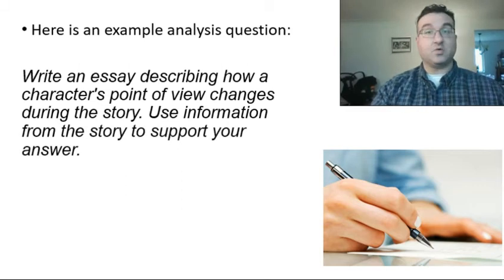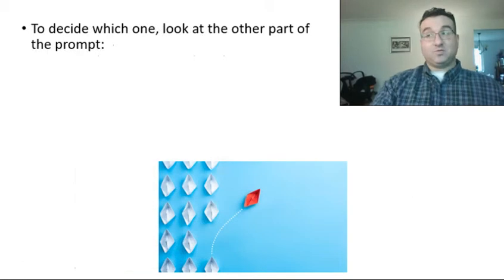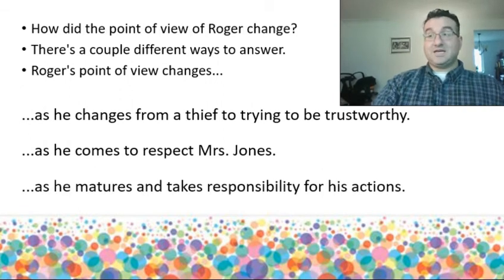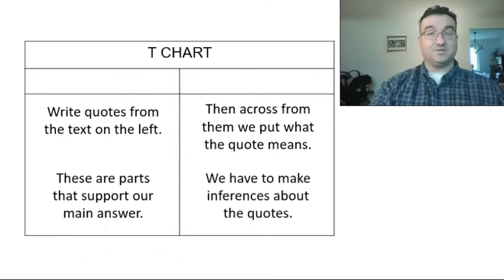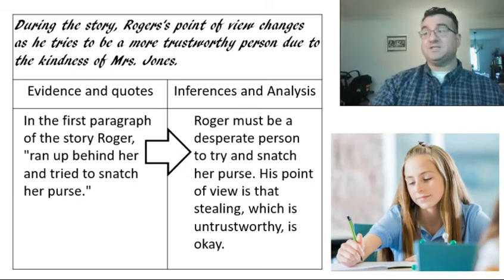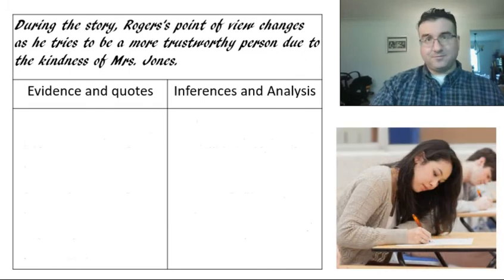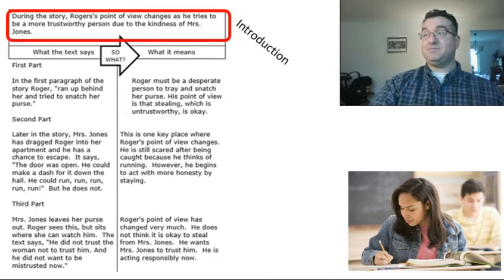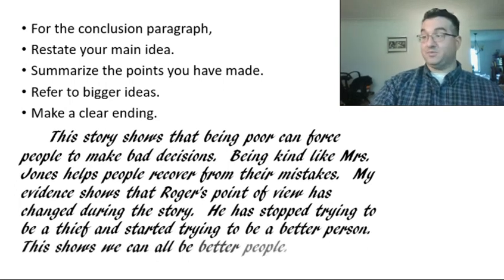Writing an Analysis of Thank You Ma'am for Middle School English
This video explores how to answer the essay question of how Roger's point of view changes during the short story "Thank You Ma'am" by Langston Hughes.  It uses a T chart as a graphic organizer.  It is also targeted towards writing a text dependent analysis or T.D.A.